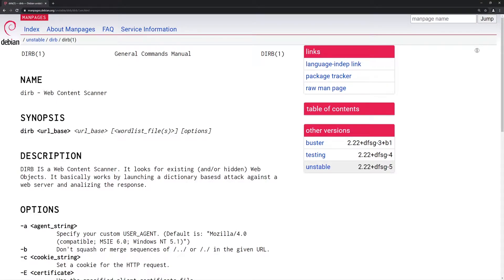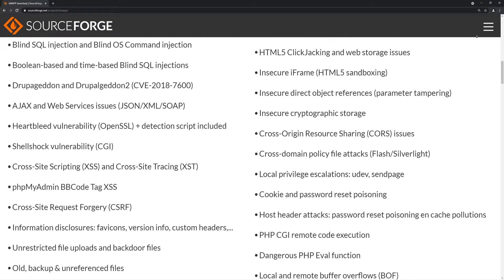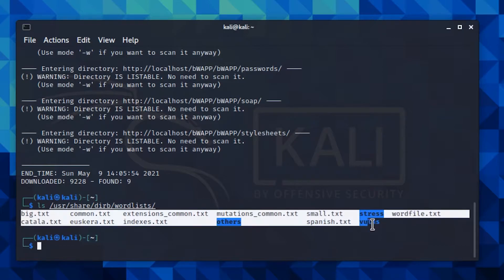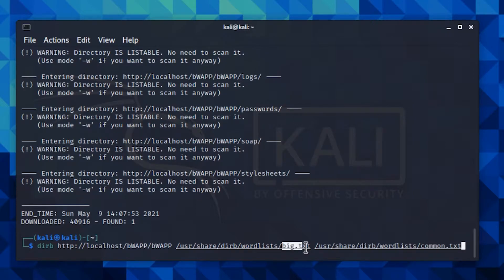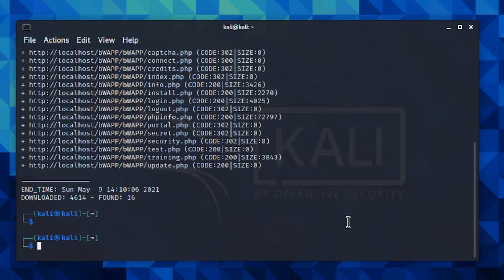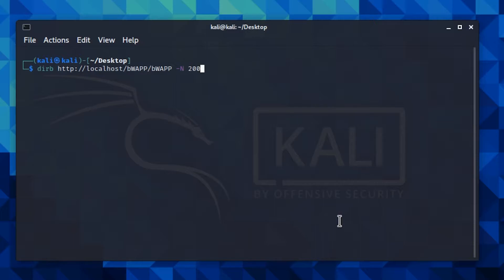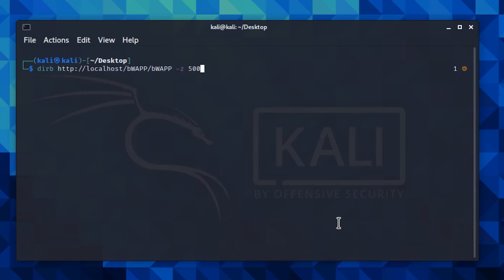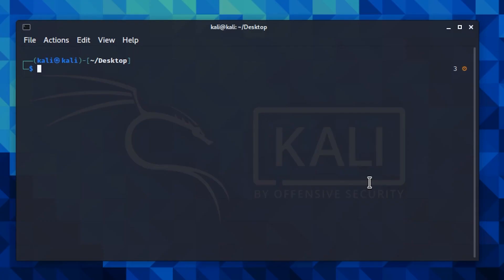Discover Hidden Web Pages and Web Directories! Comprehensive Guide to Dirb Tool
Hello guys, in this video I am going to show you how to use Dirb tool, it's a web content scanner. It looks for existing (and/or hidden) web pages/web objects. It's a comprehensive guide and I'm going to explain a lot of options that can be used.
The main reason for using Dirb is to test web applications and discover web objects that might have vulnerabilities.

⌚️Timestamps:
0:00​ | Introduction about Dirb
0:41​ | Web application (bWAPP)
01:39 | Basic Dirb command
02:01​ | Word lists
03:40​ | Extensions (-X option)
04:32 | Extensions file (-x option)
05:39 | Ignoring HTTP status codes (-N option)
07:44 | Not forcing an ending "/" (-t option)
09:07 | Interactive recursion or don't search recursively (-R or -r option)
10:45 | Warning messages (-w parameter)
13:37 | Show also not existent pages or silent mode (-v or -S option)
14:51 | Speed delay (-z option)
15:44 | Output file (-o option)
16:11 | Other options and Thank you